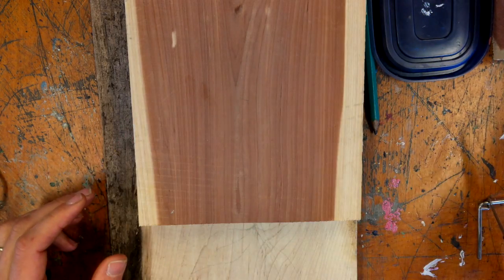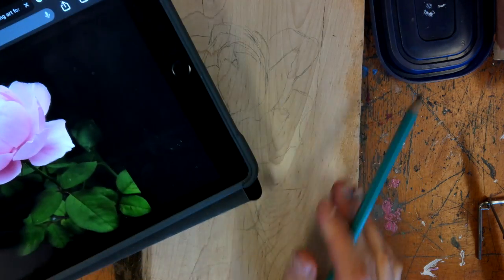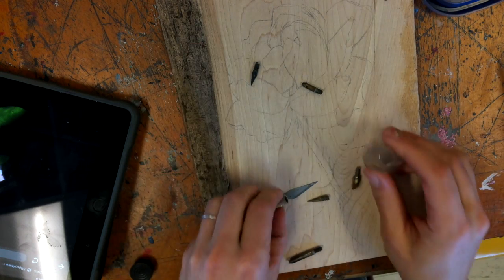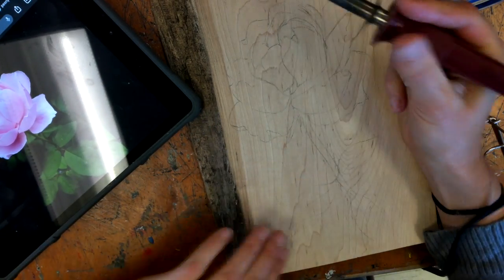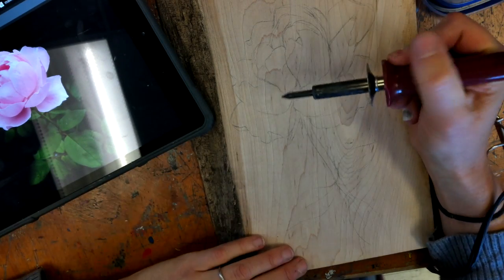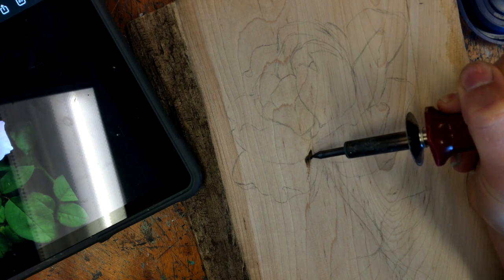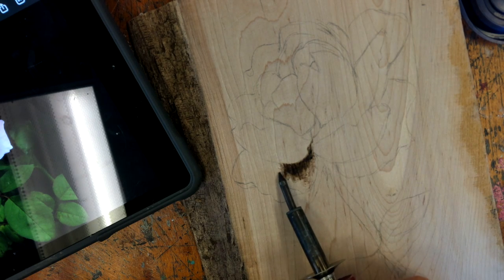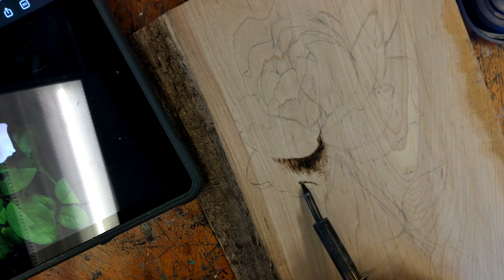Woodburning tutorial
This video is about Woodburning tutorial